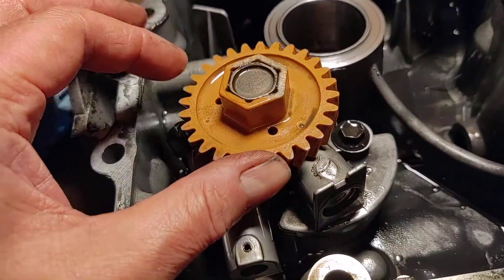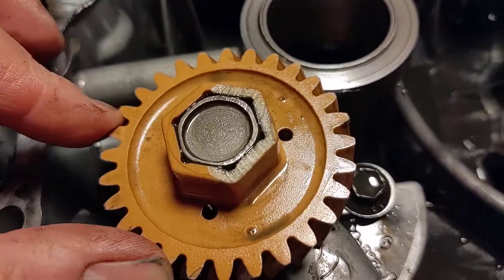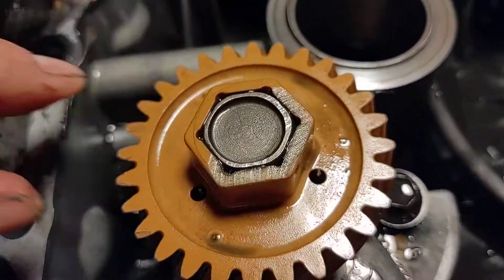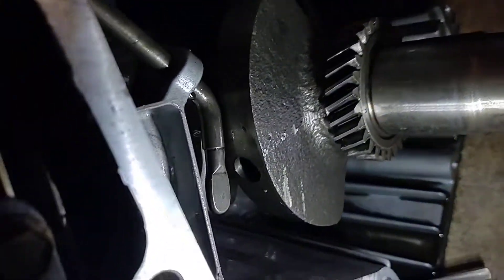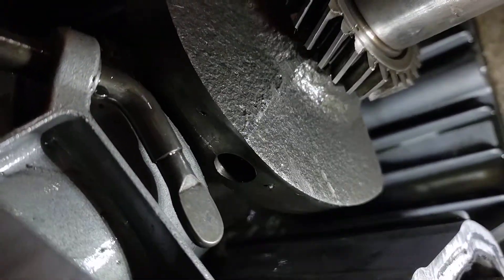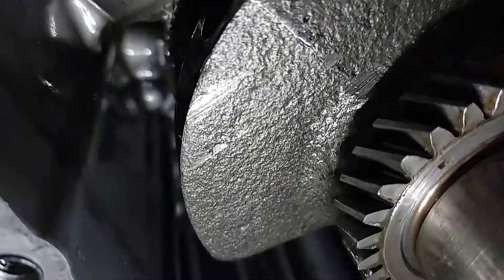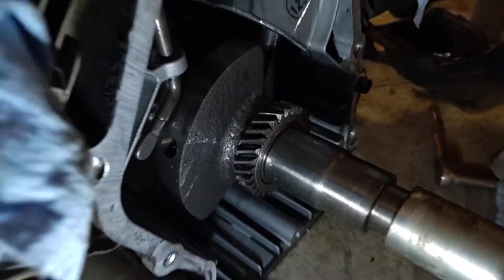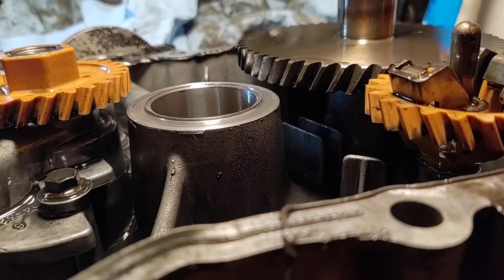Kohler CV22S Engine Noise C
Bad engine noise from Kohler CV22S 23HP 2 cylinder engine.   This video shows the root cause.  The oil pan is the thrust bearing and it is so badly worn that the crank hits the oil pump.  VID 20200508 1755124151